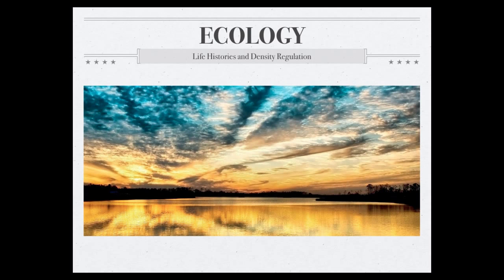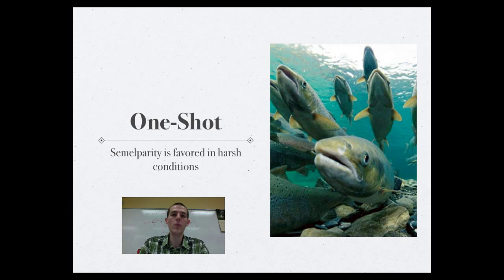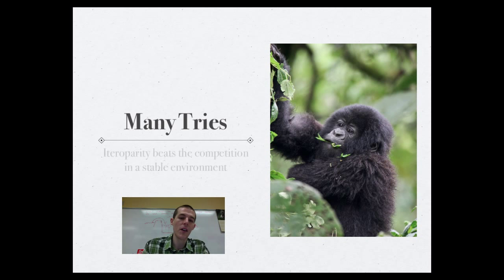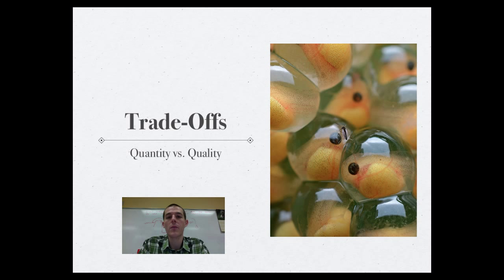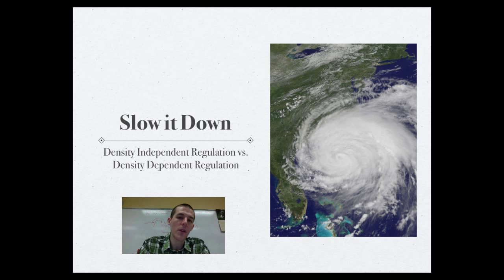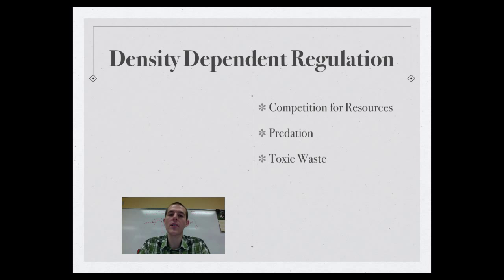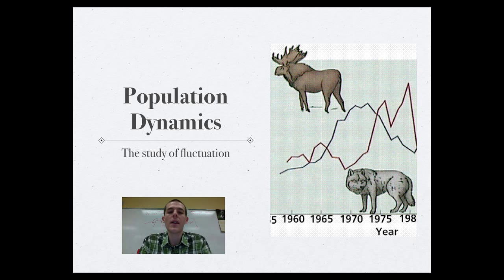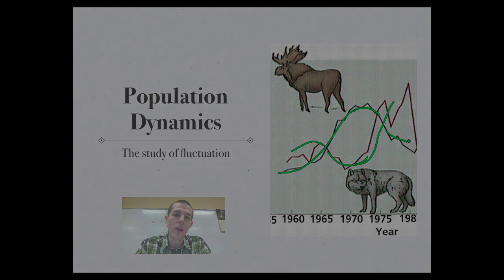Life Histories and Population Density Regulation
An introduction to life histories, reproductive strategies, and population density regulation.

Table of Contents:

00:24 - Objectives
00:49 - Life History
01:28 - One-Shot
02:59 - Many Tries
03:52 - Trade-Offs
04:48 - Slow it Down
06:10 - Density Dependent Regulation
06:47 - Density Dependent Regulation
08:29 - Population Dynamics